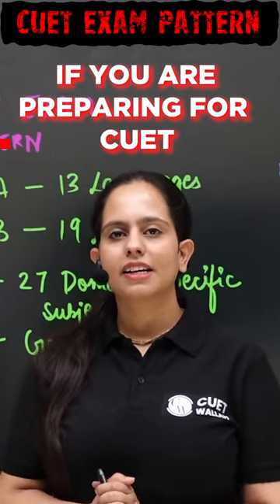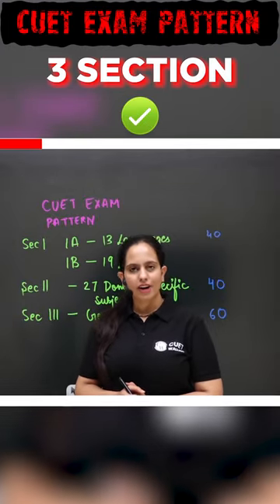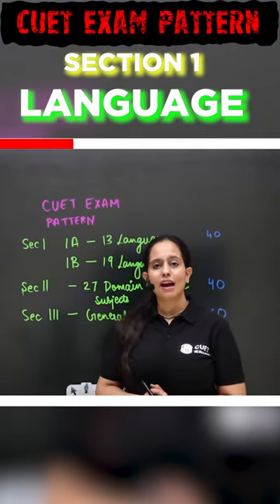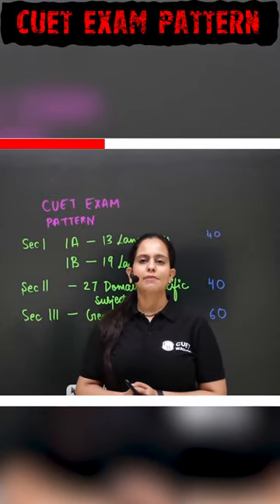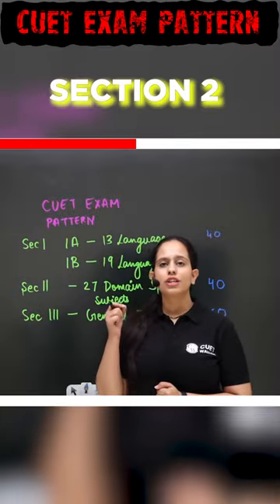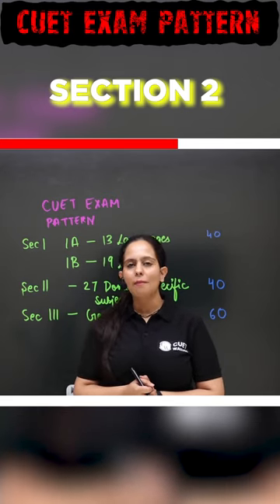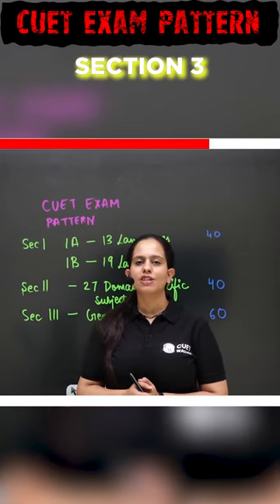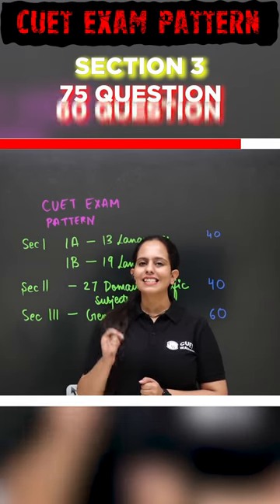CUET Exam Pattern Explained🤔cuet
Hello Bacchon!!
In this video you will get to know about CUET Exam Pattern in detail🤔